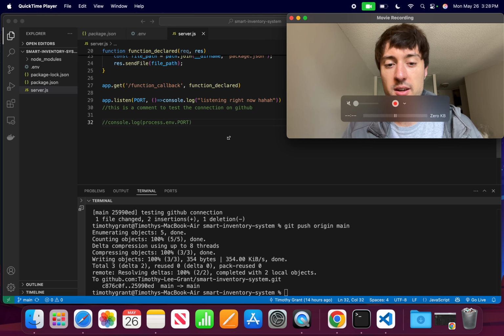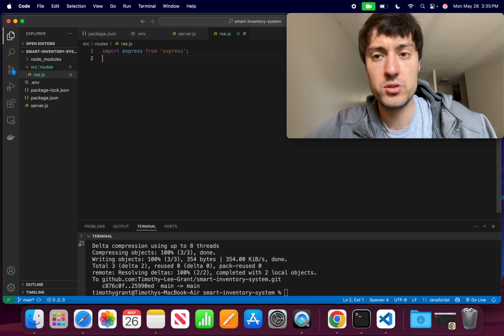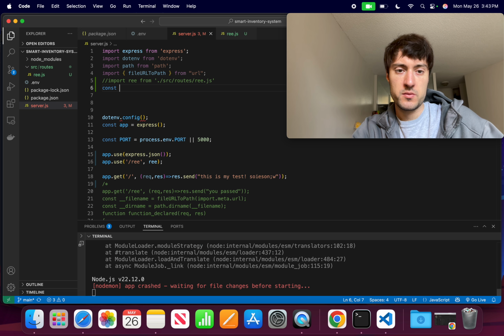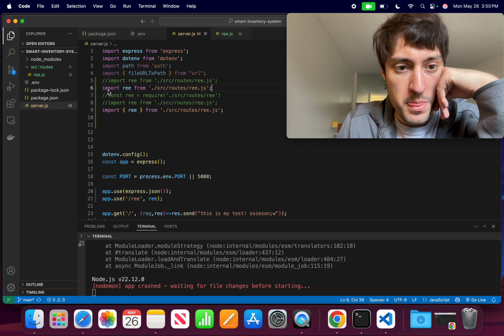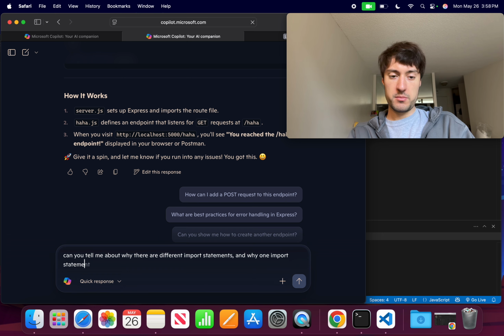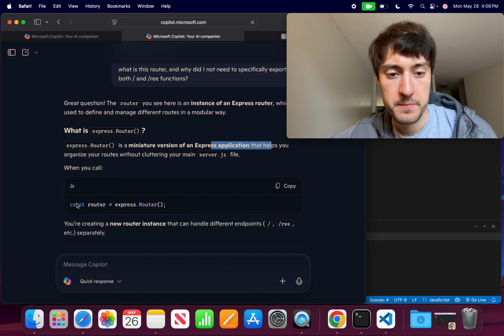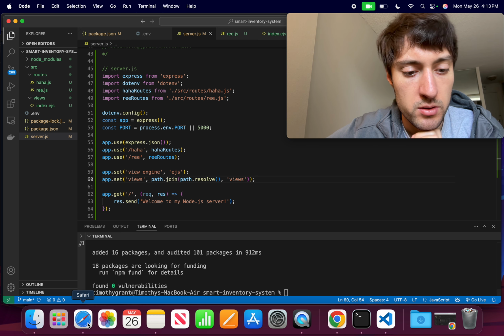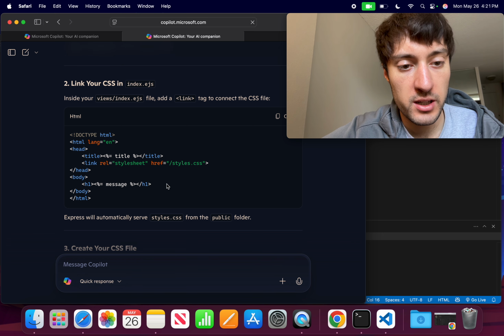Backend Engineering Software Engineer Project 3